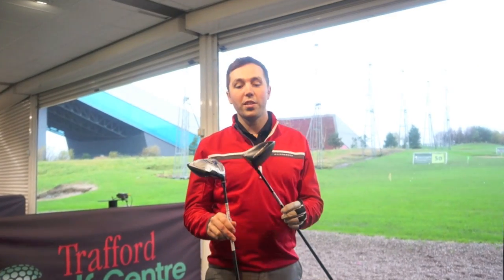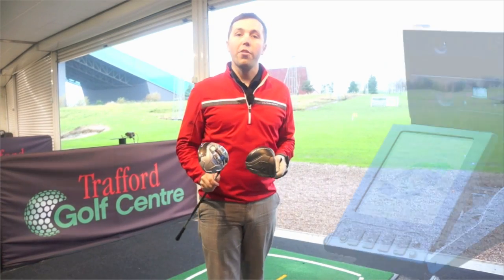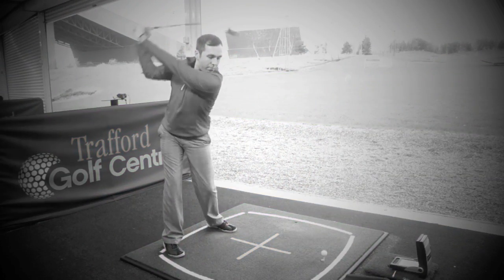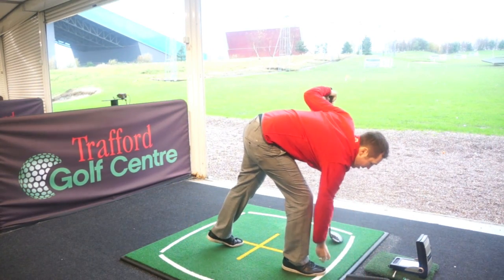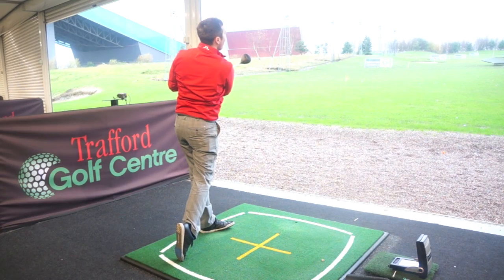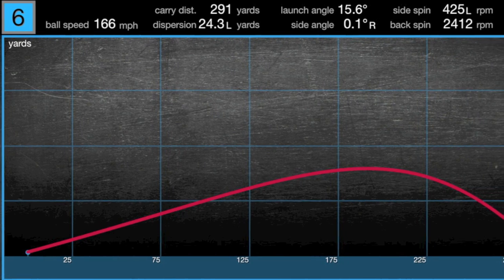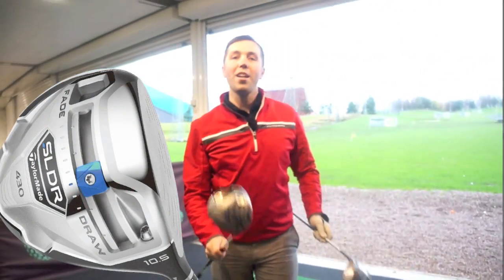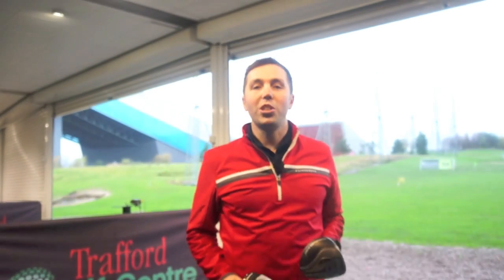LONGEST DRIVE COMP TAYLORMADE JETSPEED Vs SLDR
Rick Shiels Senior PGA Golf Coach at Trafford Golf Centre has a longest drive comp between the TAYLORMADE JETSPEED Vs SLDR Driver and tests which goes furthest using GC2 technology. Then you can work out which driver will suit your golf game and make you better.